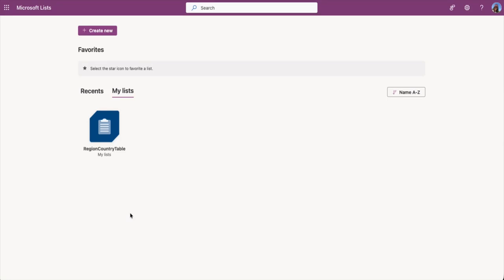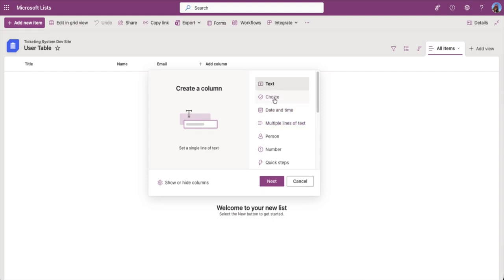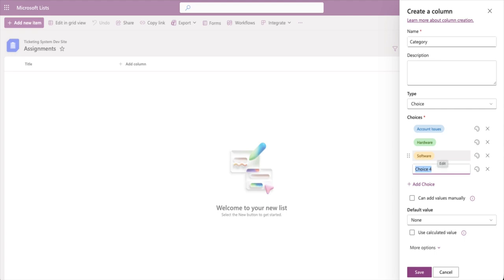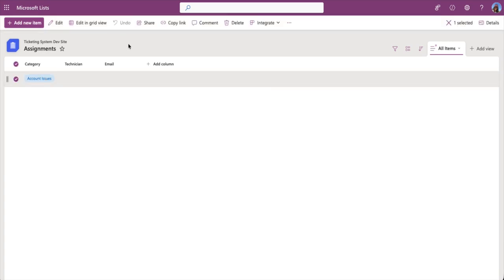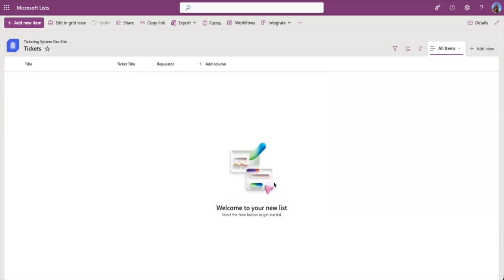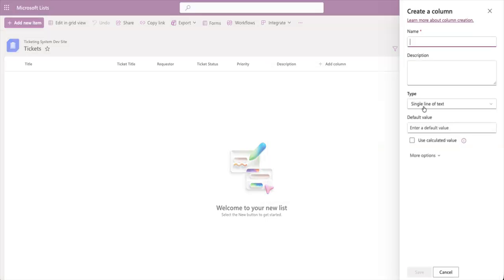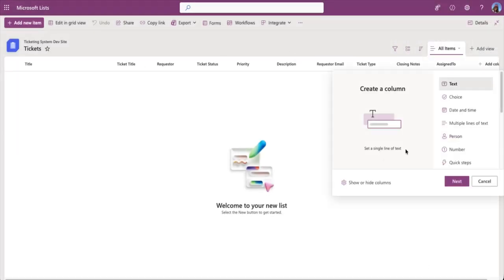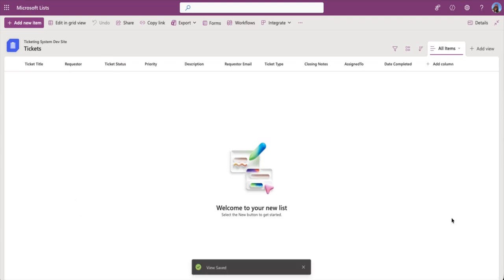List Setup for Ticketing System | Set up the Microsoft Lists for a Power Apps Ticketing System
In this video I walk through how to setup Microsoft Lists for a ticketing system.